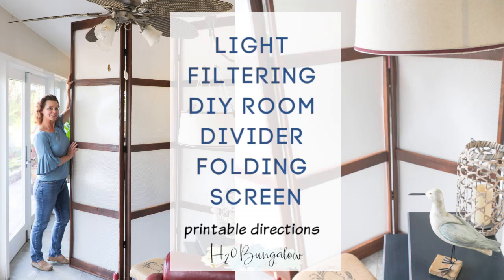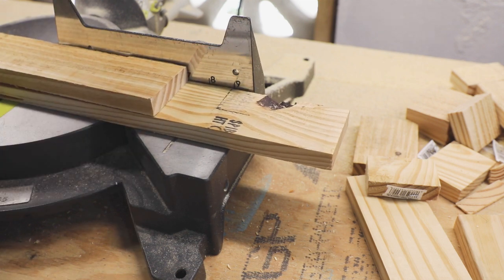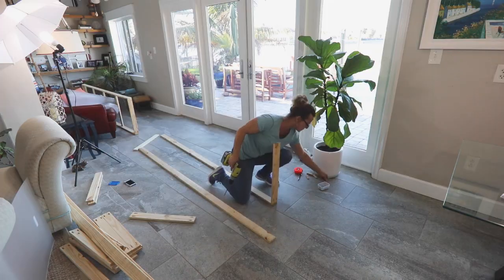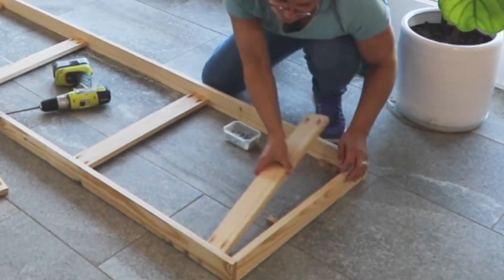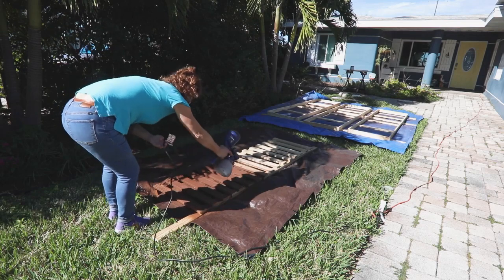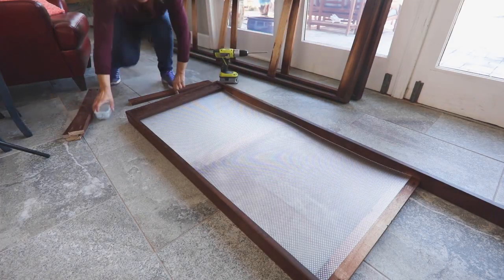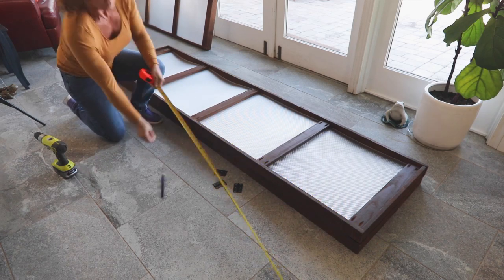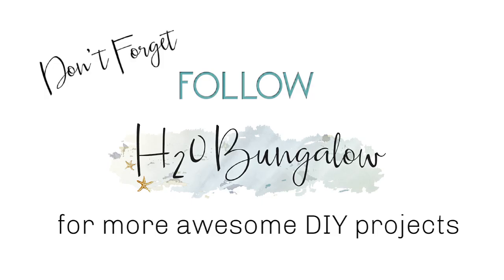DIY Folding Screen Room Divider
How to make an 8 foot tall DIY modern room divider screen that's lightweight, easy to move and still lets the light show through.  More durable than a shoji screen made with acrylic panels.  Divide a room with folding panels that go almost to the ceiling. Create privacy or use as home decor.  Find the full 3 panel folding screen tutorial and download the plans in my blog post.

HomeRight Super Finish Max paint sprayer

Extra Super Finish Max paint containers

Kreg pocket hole jig- K4

Safety goggles that fit over glasses